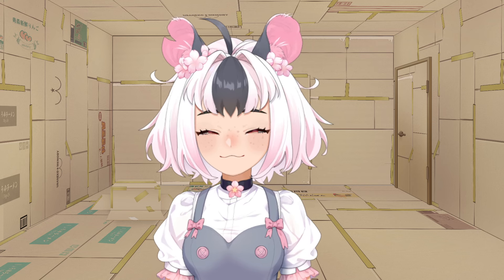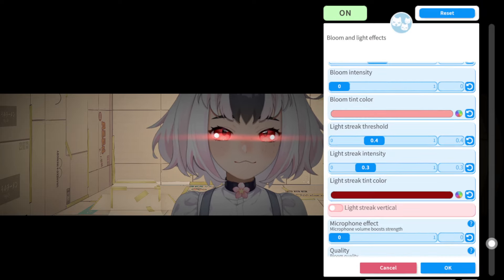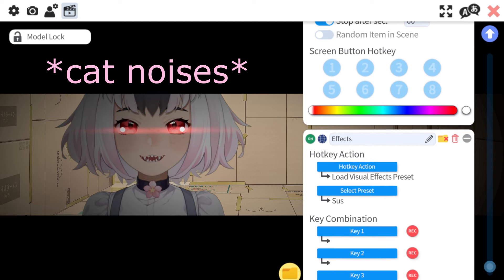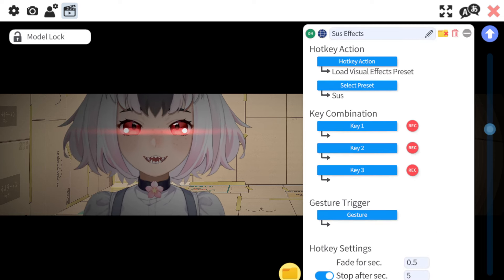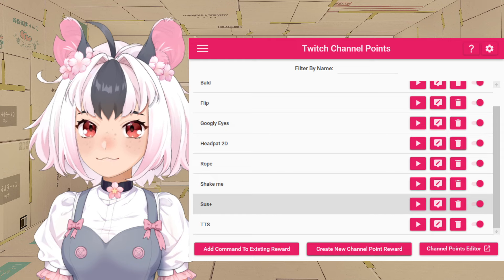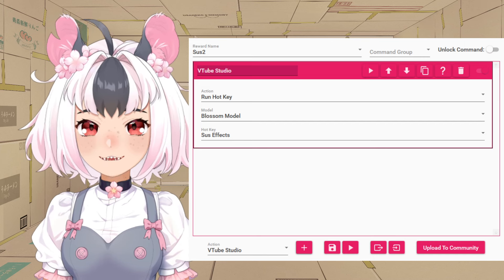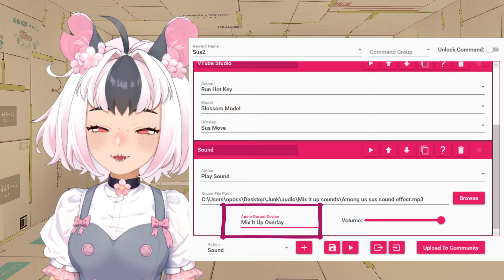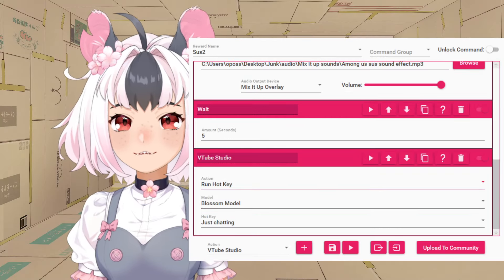Vtube Studio Sus Effect Tutorial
You can find your effect file here: Steam\steamapps\common\VTube Studio\VTube Studio_Data\StreamingAssets\Effects

EDIT:
I forgot to include something. To get the effect to work on your eyes you need to click the person with the cogwheel in settings, customize model, and customize scene lighting for Artmeshes. Click on your model's eye layers or wherever you want to glow and move the slider from 0 to 1. This will exclude these layers from the darkening effect.

ᘛ⁐̤ᕐᐷ